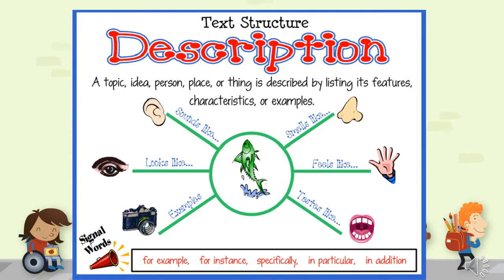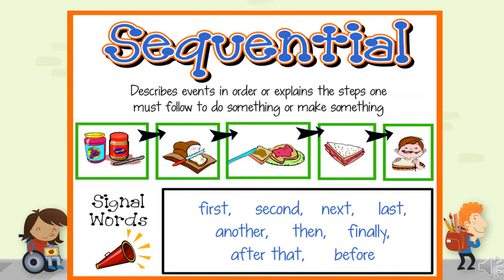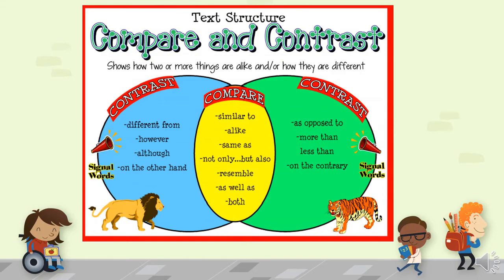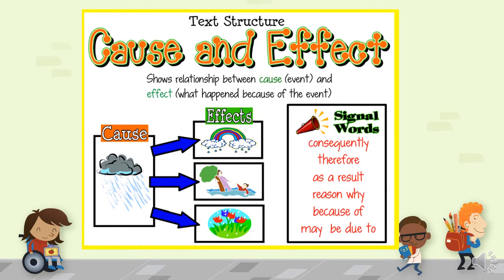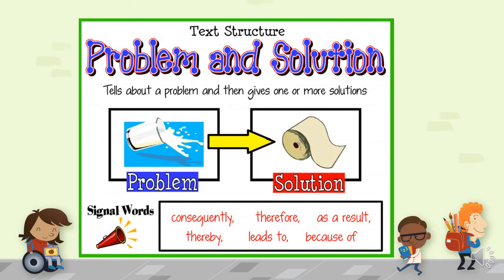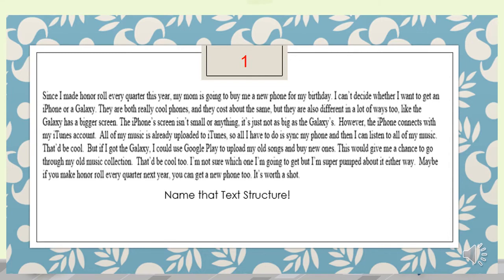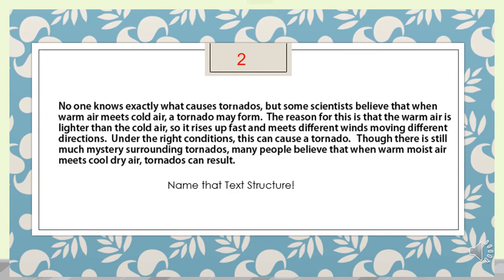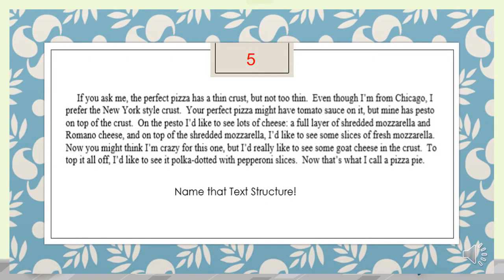Text Structure with Wendy Stein, Curriculum Specialist